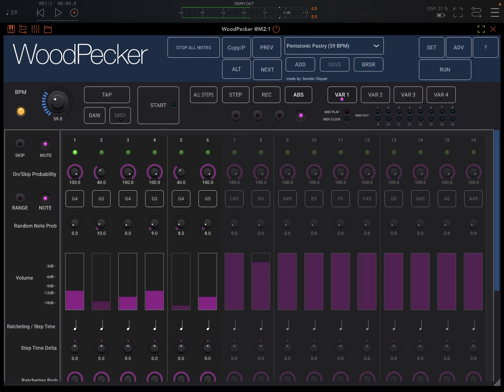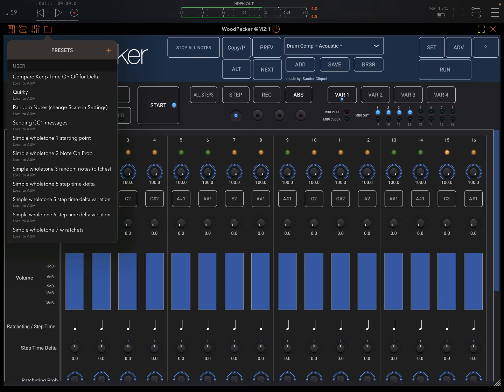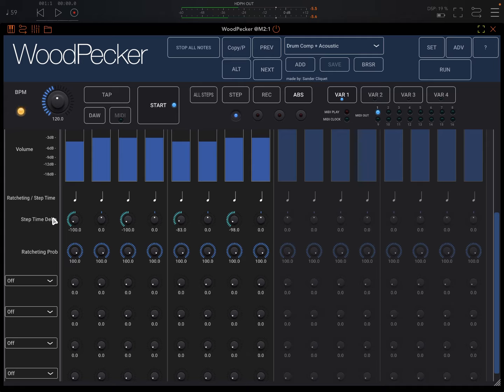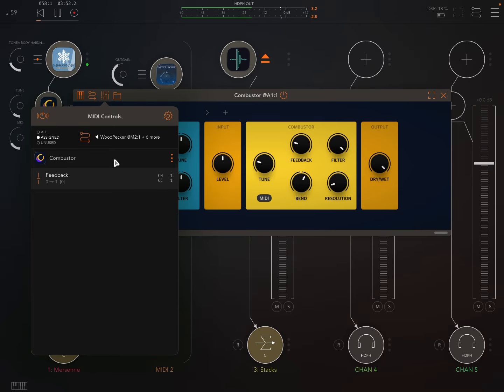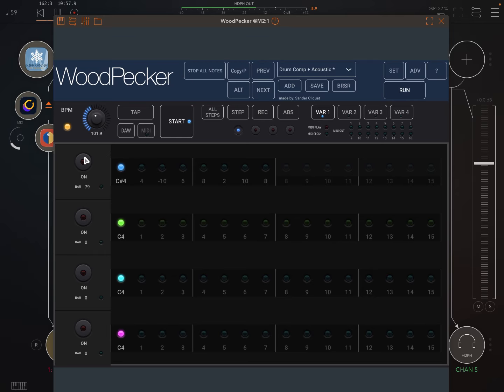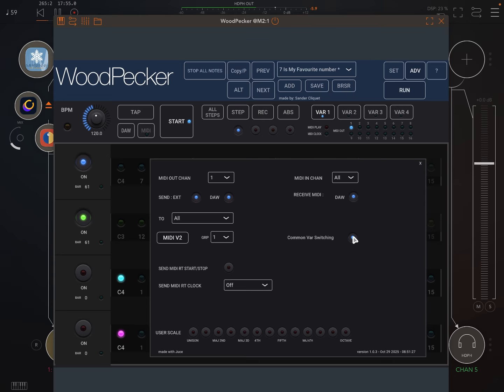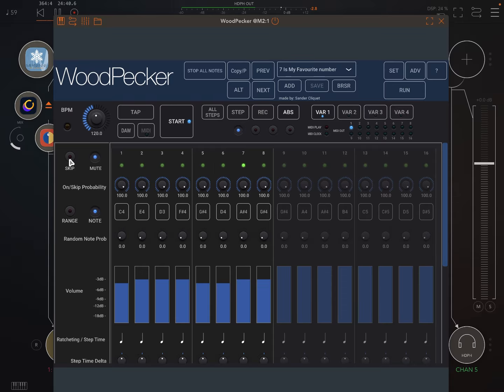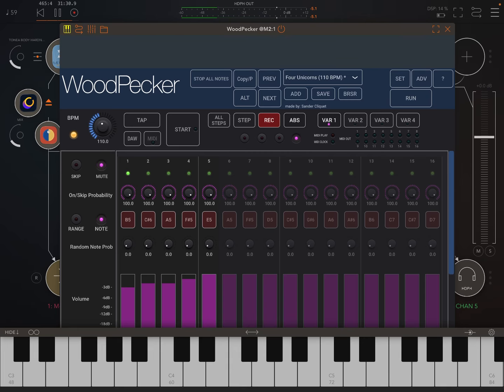Woodpeckr / Woodpecker by Woodman’s / Wims Studio // Powerful Midi Sequencer App / Plugin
This is my walkthrough and review of Woodpecker sequencer by Wim’s Studio / Woodman’s Immaculate…for Mac and iPad. Note that this is spelled Woodpeckr on the iOS AppStore, it's spelled Woodpeckrr on the Mac Store, in the app itself it's spelled Woodpecker.

Woodpeckr is an incredibly powerful midi sequencer, with up to 4 sequencers running simultaneously and 4 variation sequences for each sequence, with v2 midi features. This video explains the most important controls in detail and will be a good way for you to see whether Woodpecker will likely fit your workflow and skill level when it comes to sequencers. It has some features I haven’t seen much in other midi sequencers I’ve used. But it also requires a workflow that might not fit everyone. More info from the Appstore blurb can be read below. Enjoy the video, I hope you find it useful! Gav

WoodPecker is a midi V2 and V1 sequencer with 4 independent layers (sequencers).
Each sequencer has up to 64 steps and 4 variations (resulting in max 256 steps).

The app can be used stand-alone (device midi input and output) or as a plugin in a DAW.

Plugin type : AUv3 and stand-alone app.

Each sequencer can set its own midi channel and hence 4 different instruments can be addressed simultaneously.

Each sequencer can set its own number of steps and step duration.

Each sequencer has 4 Variations (which can have different values for all step params).
Variations can be selected manually or from any step.

Sequencers can be started manually, by DAW transport, by Midi RT Play, by keyboard note input and when inserted as audio effect by audio input triggering.

BPM can be set manually, by tapping, by the DAW or by the Midi RT clock. WoodPecker can also send the Midi Clock and Midi RT play start/stop messages.

Midi V2 mode sends UMP messages given higher precision.

Resync mode restarts at step 1 after a number of bars (compensate for the random or odd timings).

Midi can be sent to the DAW and/or directly to the OS (allowing a plugin to address external instruments).

Stand-alone app support Midi over BlueTooth.

Each Step has :

"On" or "Skip" probability.
Velocity value.
Random note probability.
Random note range which can be limited to a scale.
Ratcheting (repetition of same note in the step). 9 ratcheting patterns (triplet, 4-sixteenths, 2-eights, etc).
Ratcheting probability.
Delta step time setting (different duration...)
Can send 4 Midi (CC, PC, Pressure, Pitch, V2 RPN, ...) or meta commands (start/stop other sequencer, set variation).

Presets can be stored in iCloud Drive (makes them available on all your devices).

Video Timestamps
00:00 Woodpeckr Woodpecker Midi sequencer intro, preset demos, and basic overview
08:25 Building up a basic sequence, main page sequencer controls
20:20 Sending modulation sequences
24:03 Main page top controls (except Skip, Mute, Rec and Step controls, covered later) and Settings controls
33:20 Advanced Settings
38:50 More about Step Time Delta and Keep Step Time setting
39:55 Ramdomizing within scales and some thoughts about limitations of scale quantise in this app
42:36 Skip and Mute
43:27 My Woodpeckr Woodpecker review, what I like, what I'd like to see added, All Steps button
47:44 Step button to progress sequence manually
49:29 Record notes in from a keyboard, why I'd like grid entry